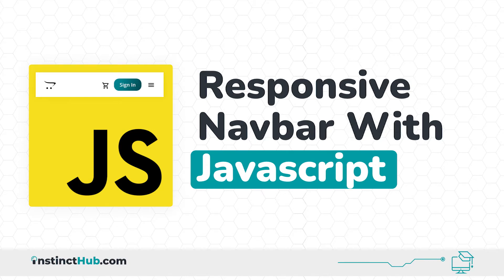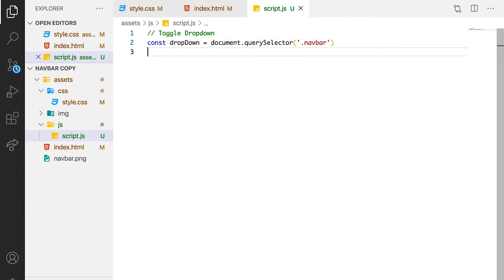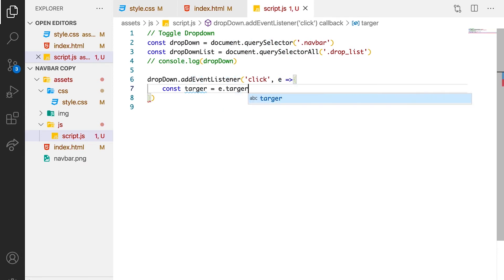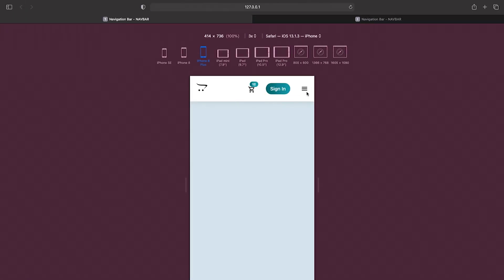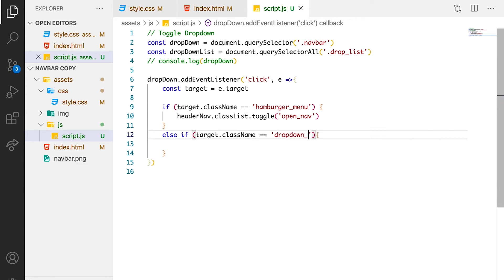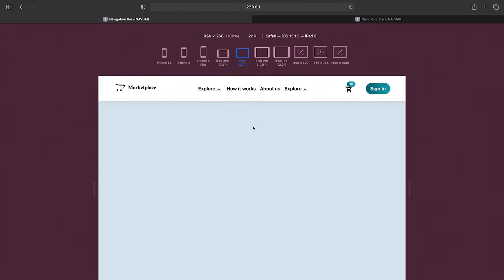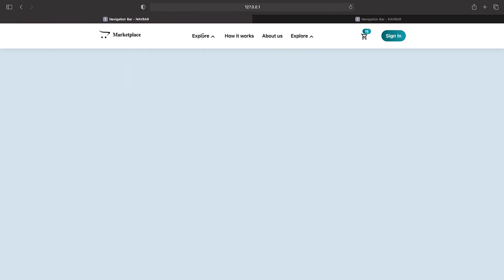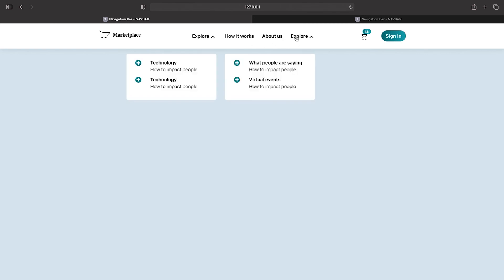Customising A Responsive Navbar With JavaScript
With Javascript, web developers can manipulate the DOM; in this tutorial, toggle an open_nav class whenever the user clicks on the hamburger menu or any of the dropdown menu buttons.

To get along quickly with this course, you will need basic HTML, CSS, and JavaScript knowledge.